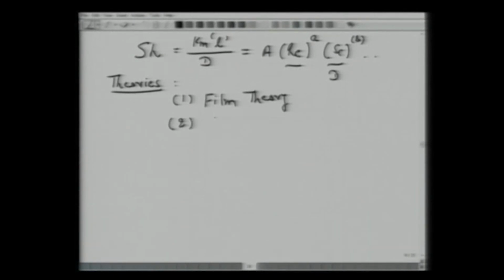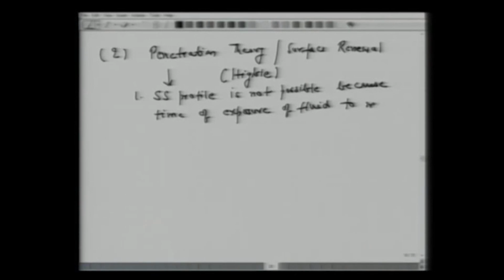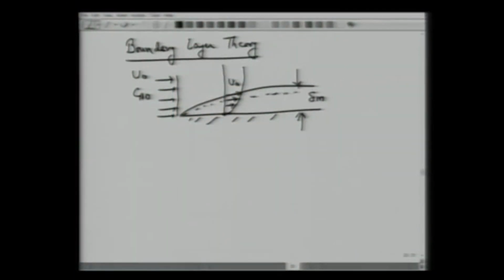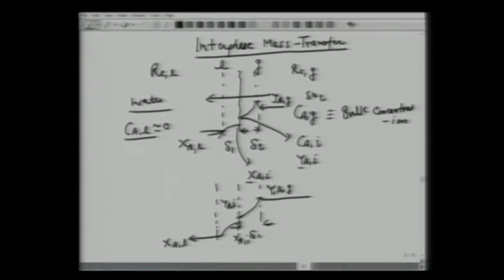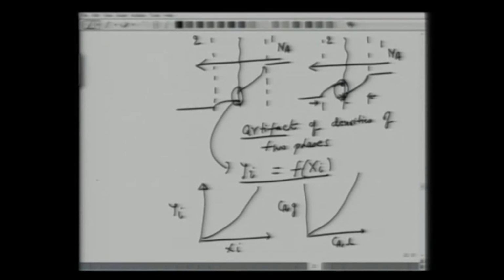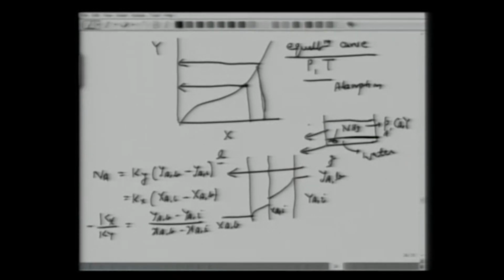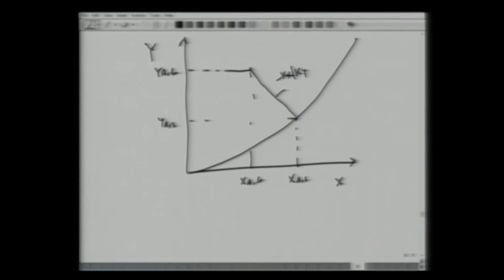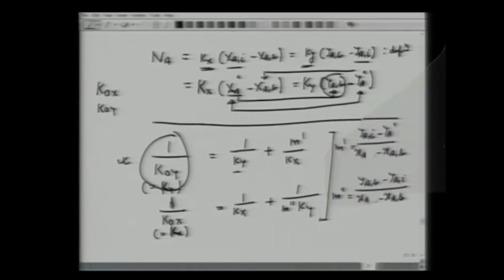Lecture-05 : Mass Transfer II